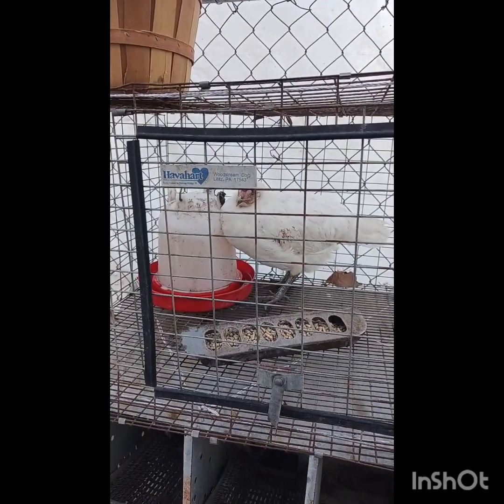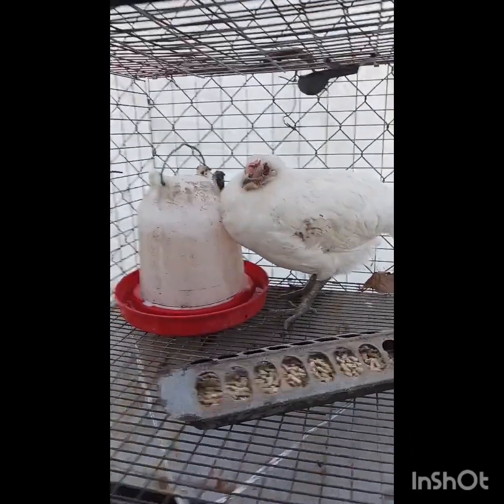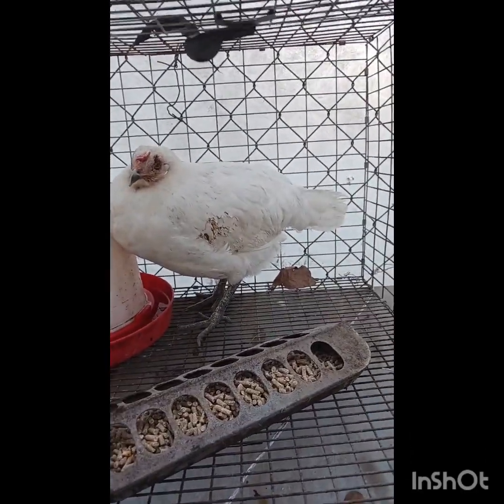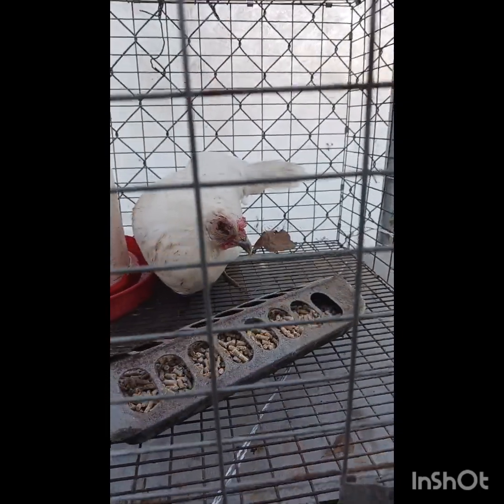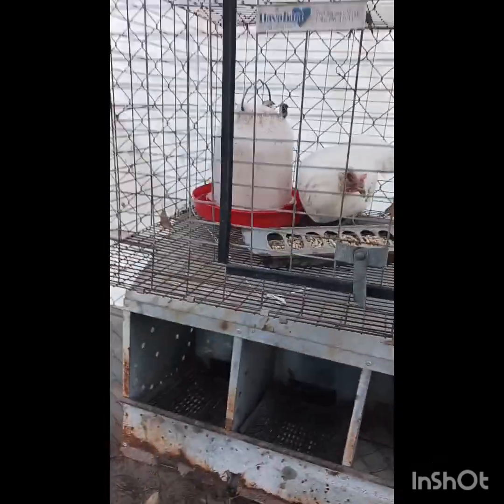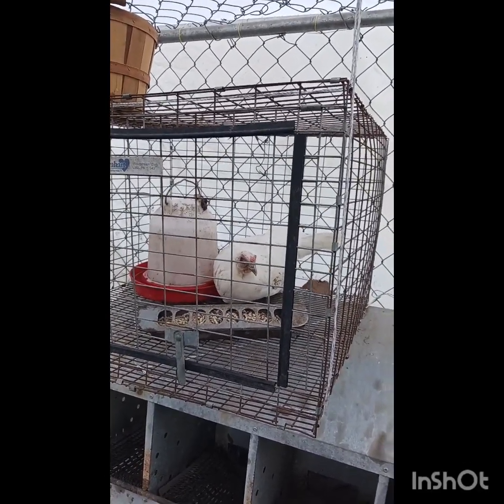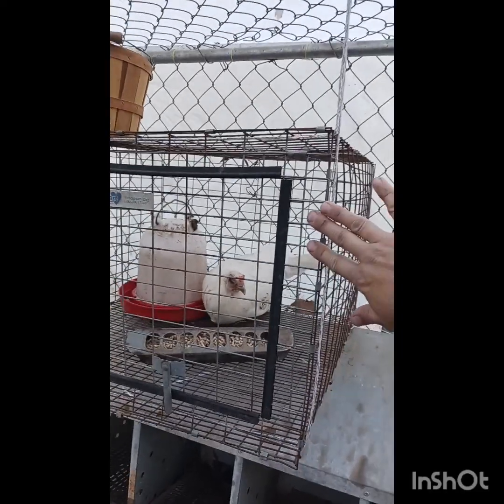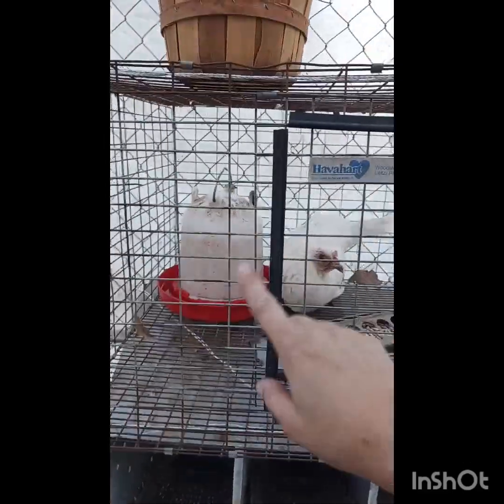chicken sick pen